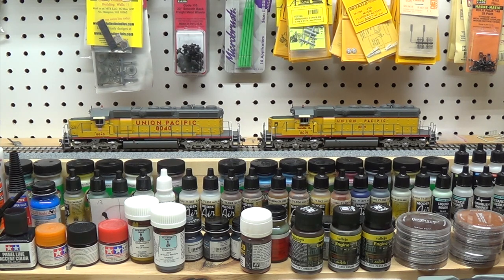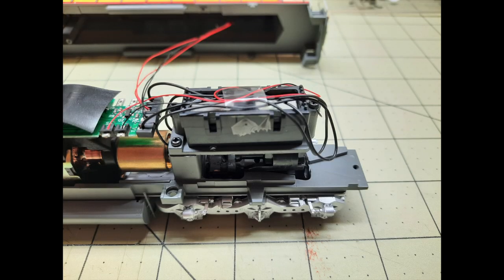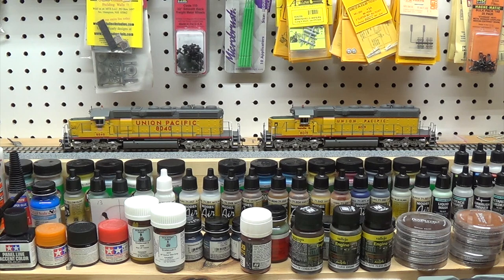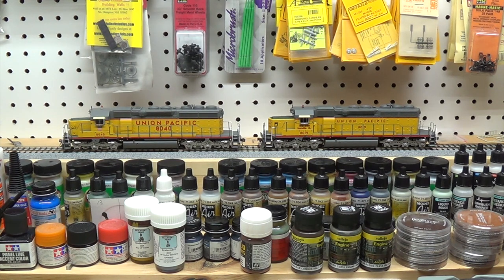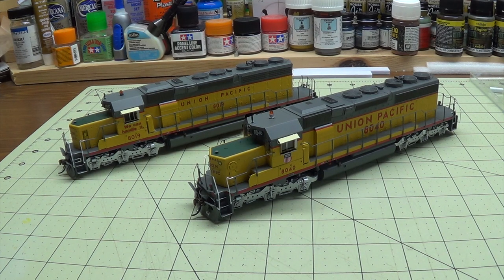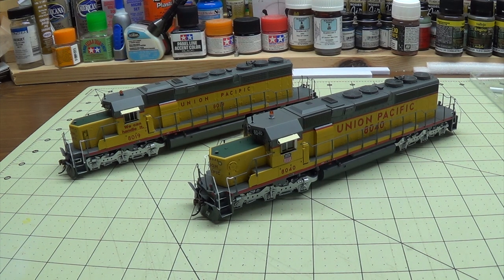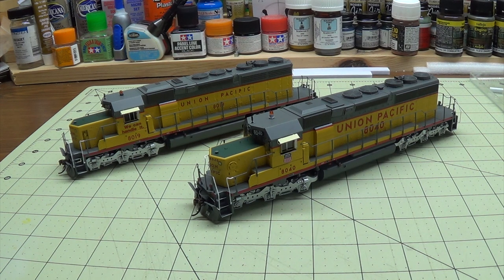Scale Sound Systems vs. Athearn Dual Sugar Cube. Speaker comparison!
So I am a fan of the Athearn Dual Sugar Cube speakers, but how do they stack up against Scale Sound Systems speaker?

for all your hobby needs!